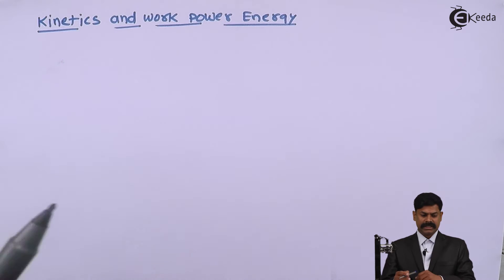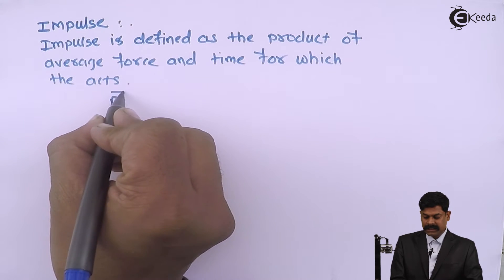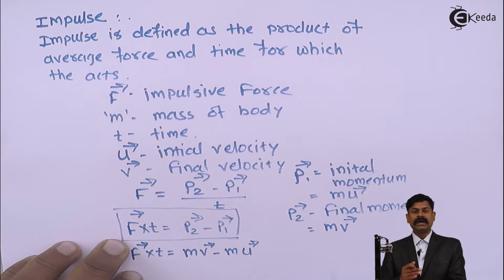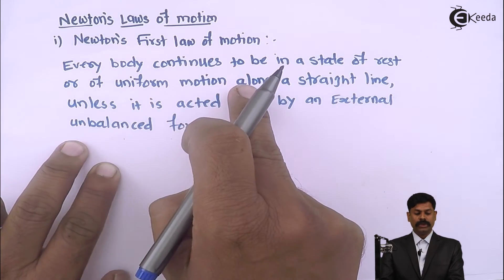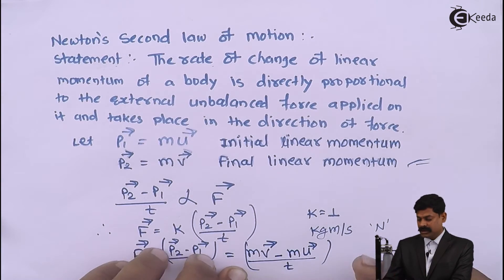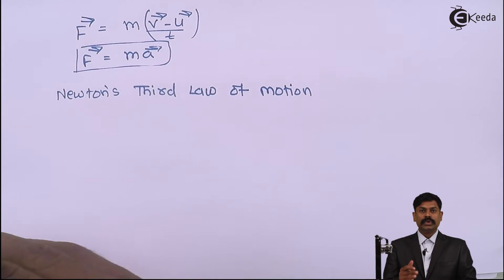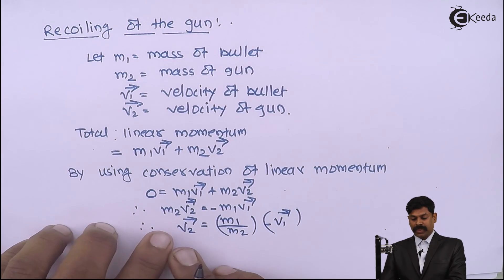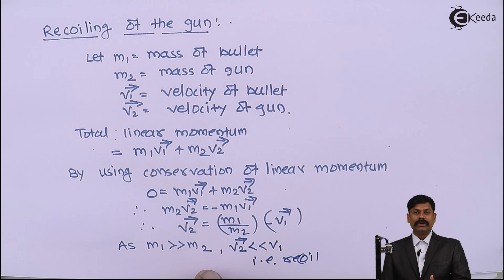Kinetics and Work Power Energy - Motion - Applied Physics - MSBTE | Ekeeda.com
Video Lecture on Kinetics and Work Power Energy from Motion chapter of Applied Physics for MSBTE Semester 2.

You can access to complete playlist of Applied Physics (MSBTE)

Happy Learning : )